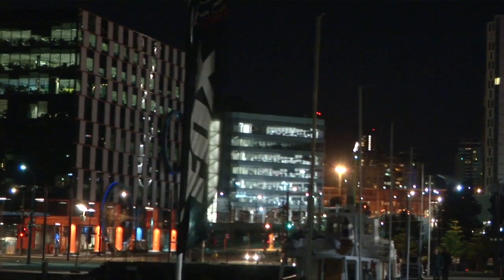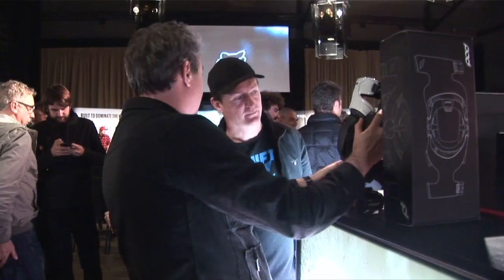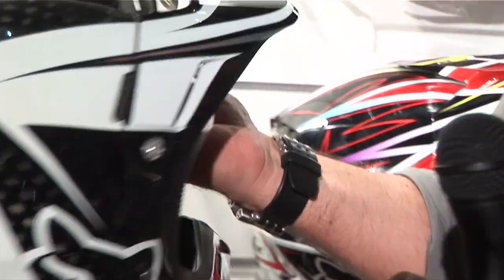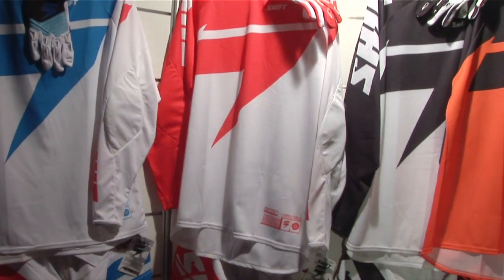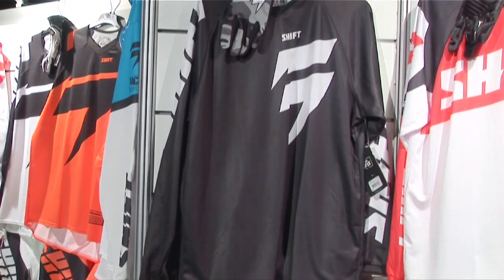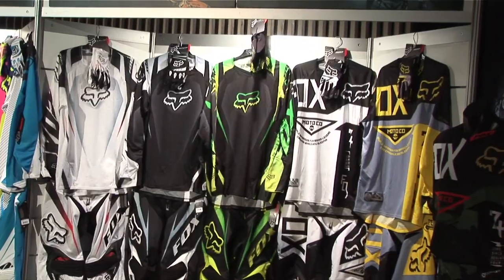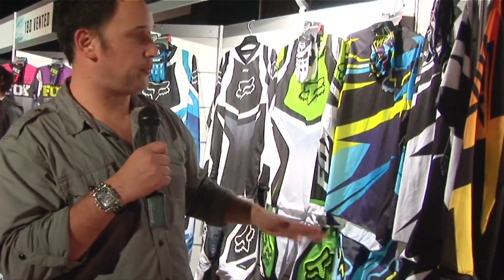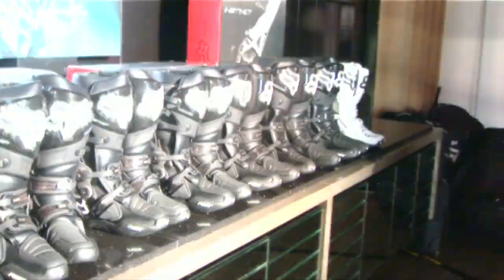Monza 2013 Season Launch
Want to see what's instore from your favourite Motocross/FMX brands! We tagged along to the Monza Imports season launch, on of the years hottest events! For more details on anything featured in this segment, head